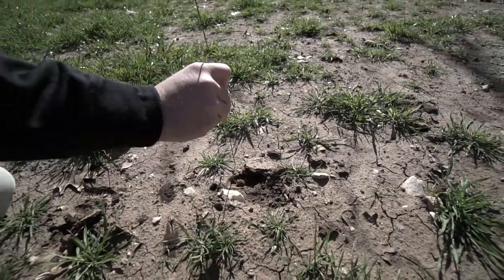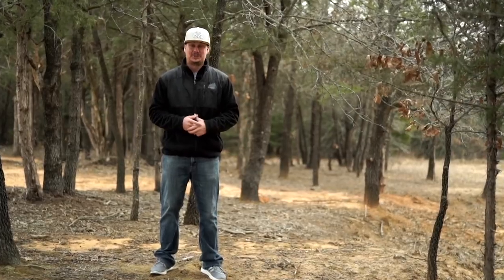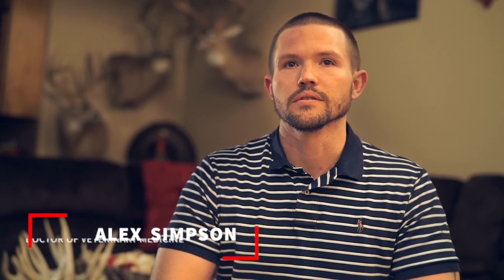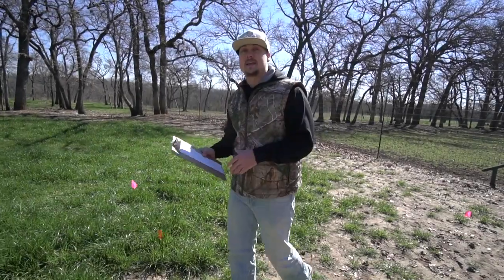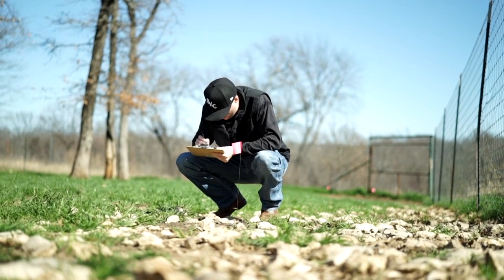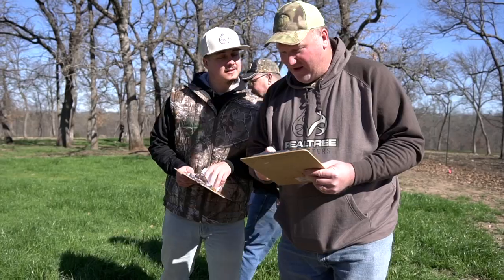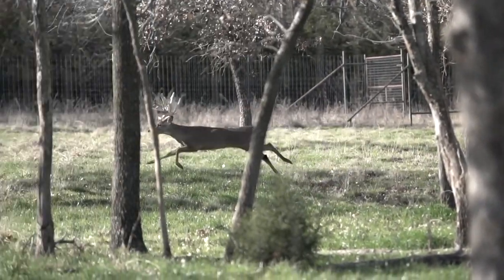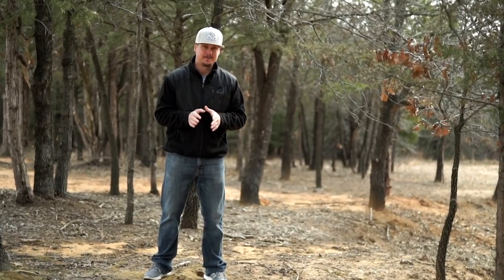Buck vs Doe Tracks Experiment - Tall Tales - "Pilot Episode"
Can you tell the difference between a buck and a doe track?

Back in 2016 I shot a pilot episode to a new series I had in my head. Basically it is "Mythbusters" for shooting, hunting, fishing and outdoor myths and it was to be called "Tall Tales". Anyways, I shot the short pilot (a proof of concept really) and presented it to SO MANY people, networks and companies that could have put it out there and everyone passed on it. . . .

So here we are 5 years later and I'm like . . . no one has ever seen it! Let the people decide. . . so here is that pilot episode, I think it has some legs!